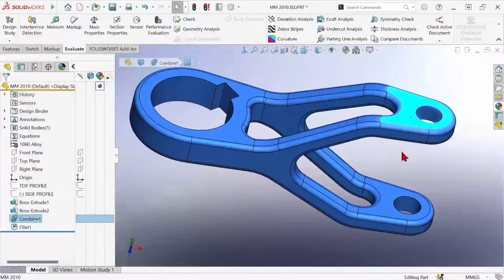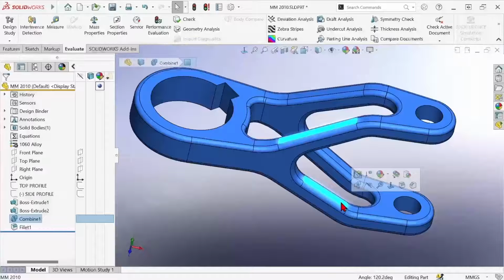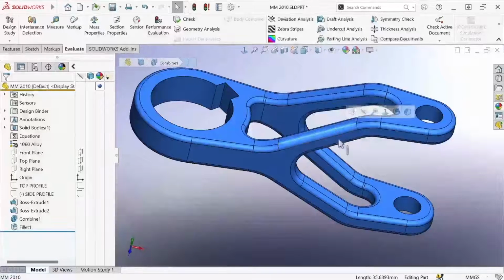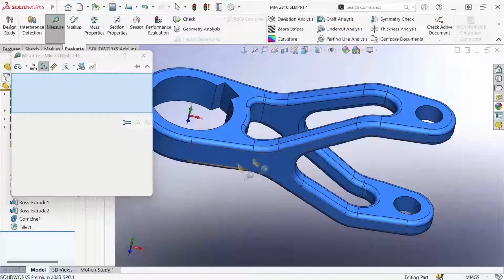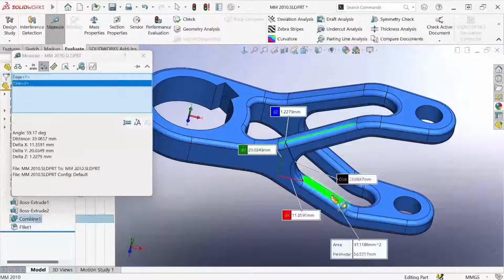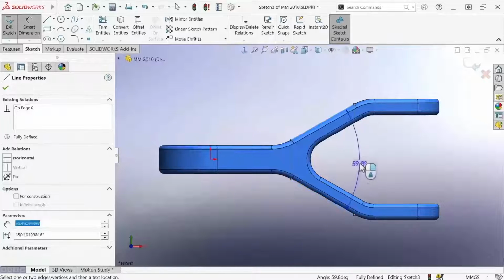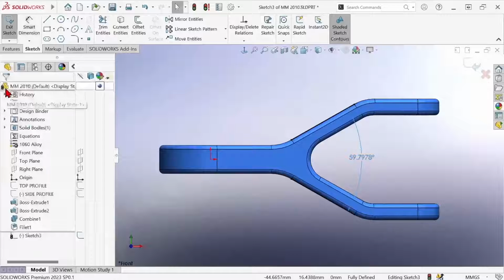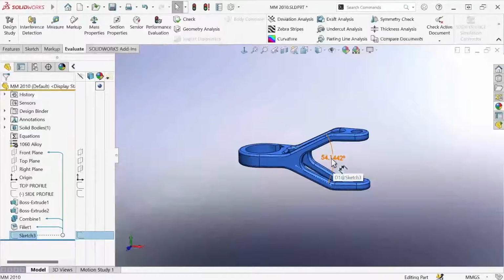Secret Trick to Measuring Angles in SOLIDWORKS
Taking angle measurements is easy in SOLIDWORKS. Select one face, hold CTRL then select the other face. This will measure the outside angle. Suppose you want to measure the complementary angle, or the inside angle instead. Rather than pulling out a calculator, there's an easy trick to measure this complementary angle. Check out this video to reveal how to quickly measure this angle. The same concept applies to the measure tool. Additionally, if you have dimensions that you want to keep track of for reference purposes but don't have any in the existing sketches or features that you can look at to report these numbers, there is a way to do that by converting parts of your sketch to entities.